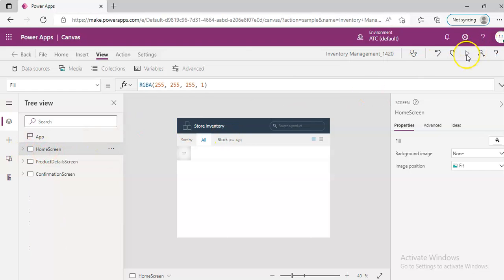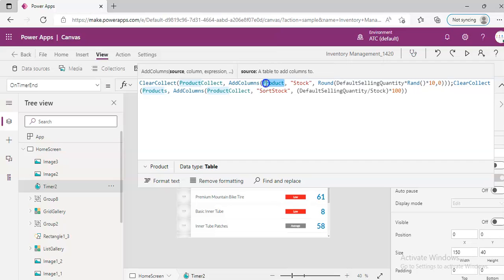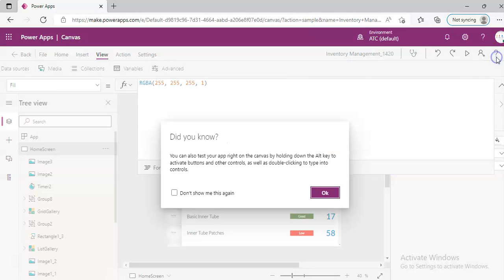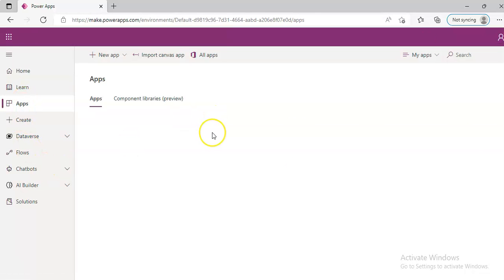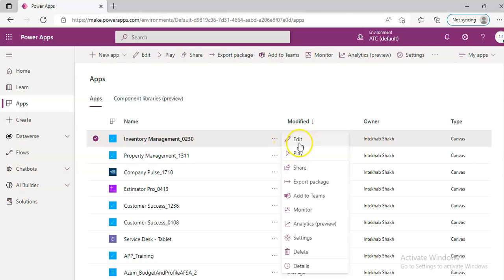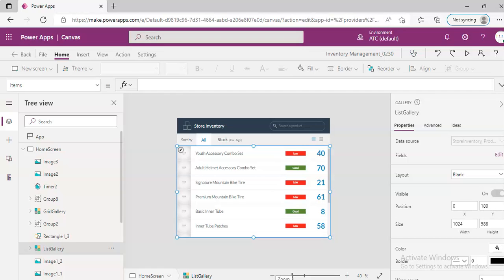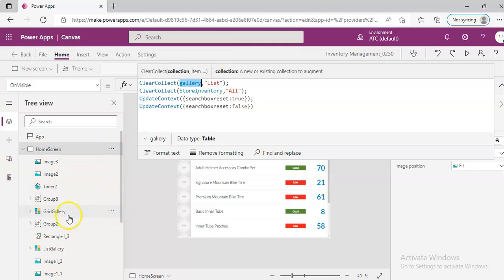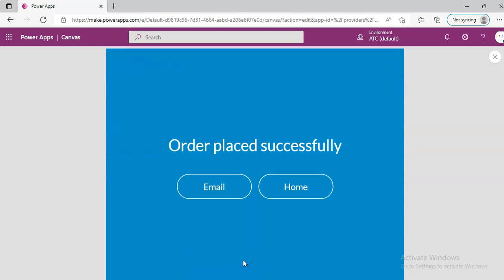Lesson415-Templates-Inventory Management-Power Apps 1000 Videos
Description-Templates-Inventory Management-415/1000 Power Apps Videos